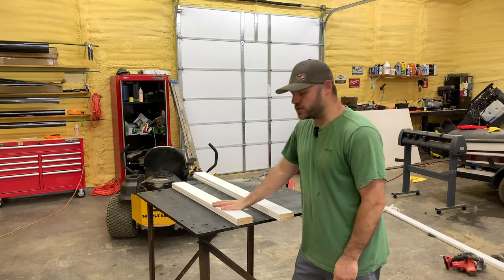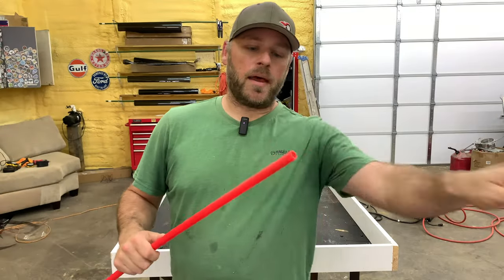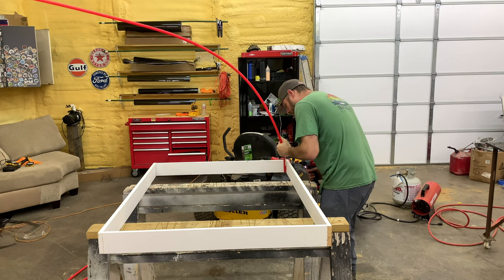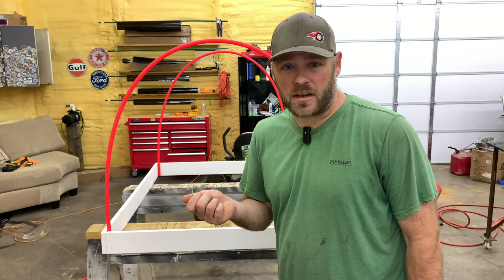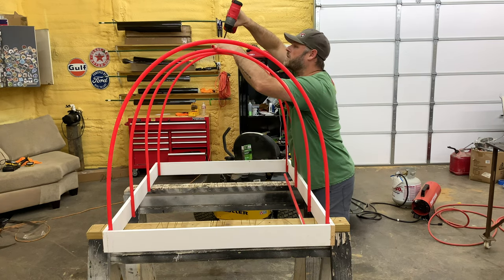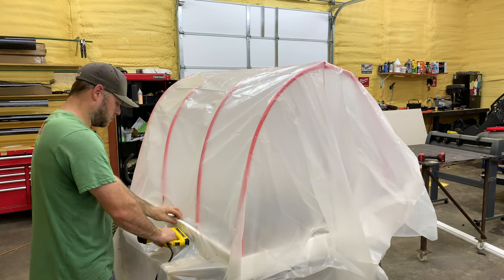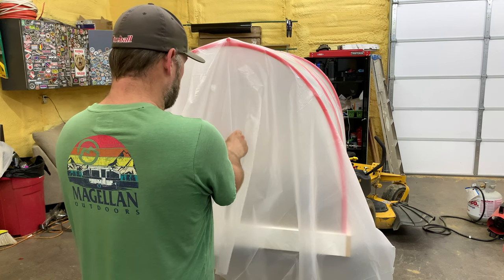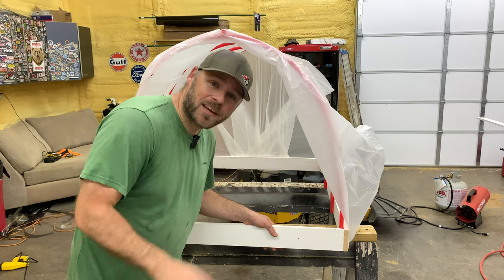I BUILT A PORTABLE GREENHOUSE!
TODAY I BUILT A PORTABLE GREENHOUSE. IF YOU DON'T HAVE ROOM FOR A LARGE GREENHOUSE THIS COULD BE A SOLUTION FOR YOU. IT IS EASY TO BUILT AND EASY TO MOVE. WIN WIN.